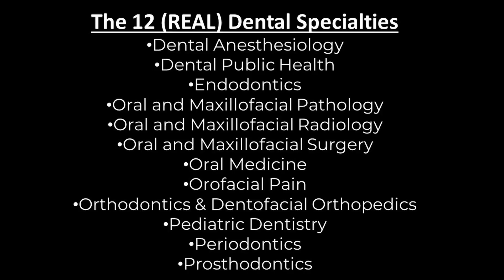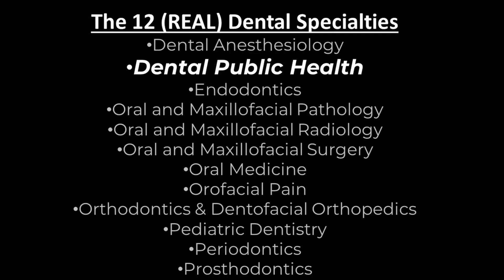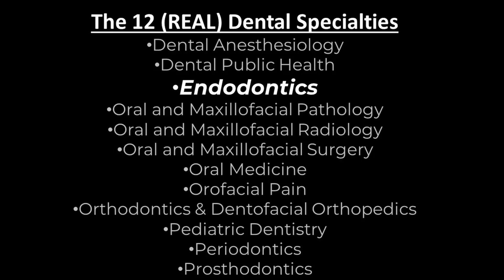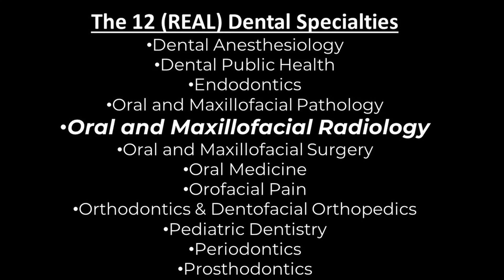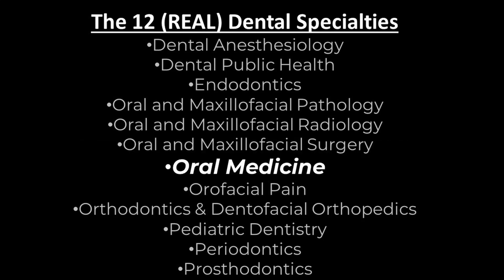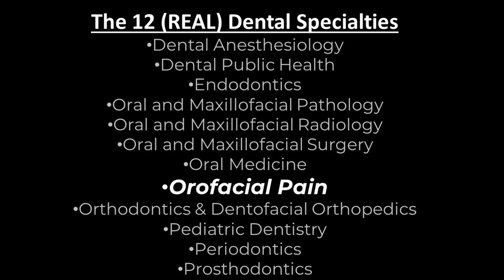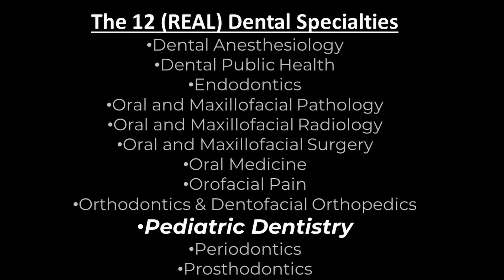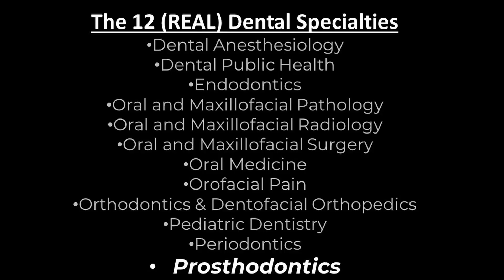The 12 Real Dental Specialties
Board Certified Prosthodontist and Board-Certified implant Dentist, Dr. David McFadden, discusses the true, legitimate 12 recognized Specialties in the field of dentistry.

There are a lot of terms used today in marketing dental care to the public that masquerades as a “Specialty” of some sort or another – but some of the most common “Specialty” terms you’ve probably heard the most, are actually not even specialties at all!

Here, he reviews all 12 of the dental specialties according to the American dental Association and outlines what each one specializes IN.

To see more videos related to this topic, watch:
*To learn about the 12 specialties, and how to check credentials,